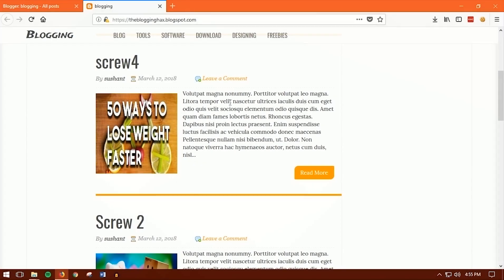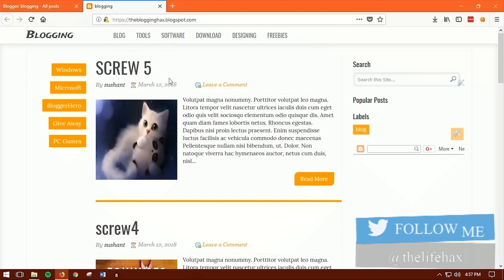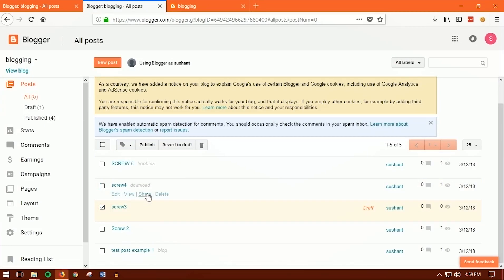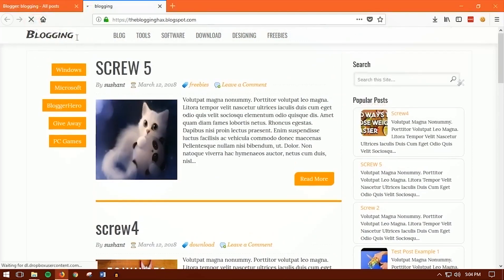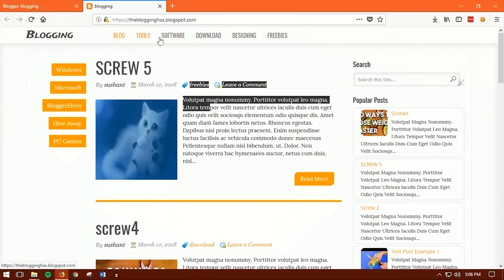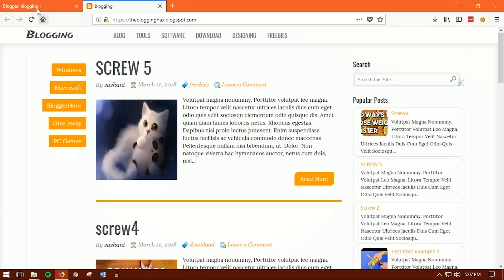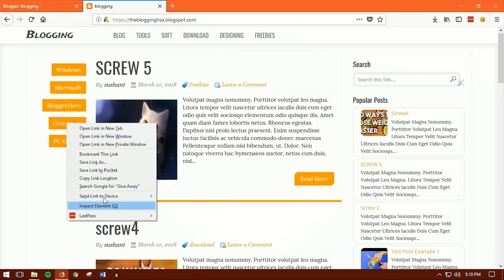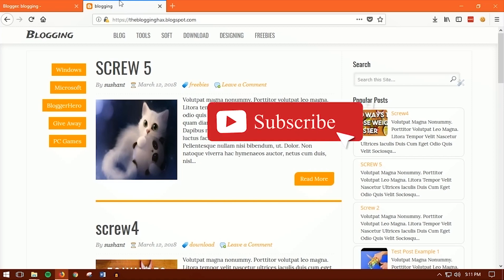How To Edit Menu Bar In Blogger 2018 - Edit Menu In Blogger Fix Navigation Bar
So in this video you have learn how to edit menu bar in blogger and edit menu in blogger. Also you learn today how to fix your navigation bar in blogger :)  i hope you guys find this really a helpful.